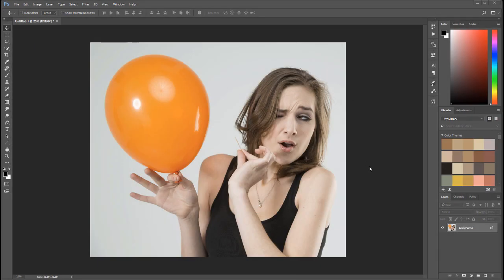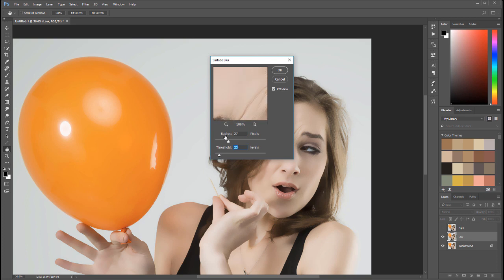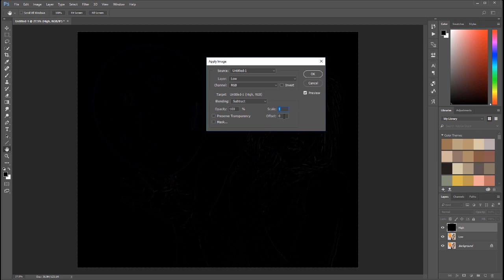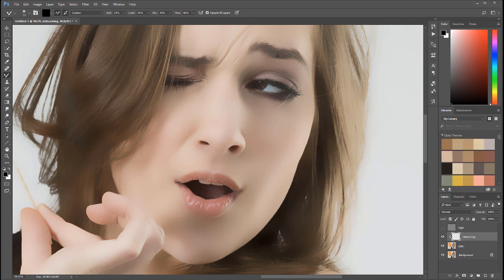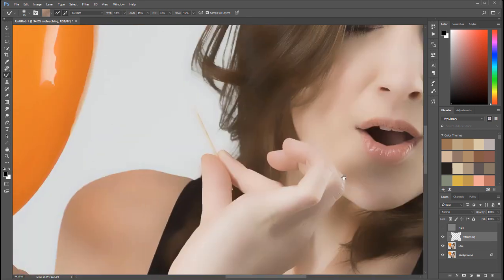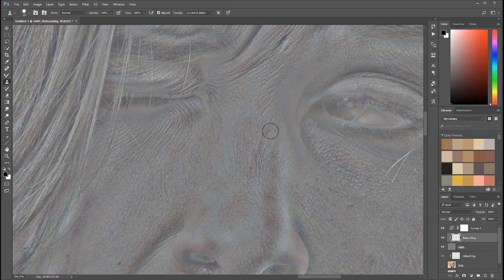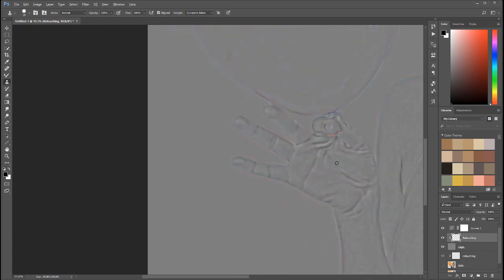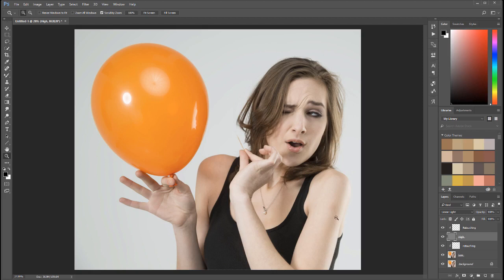Learning digital compositing with Photoshop, from A to Z (009 frequency separation workflow)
Learning digital compositing with Photoshop, from A to Z (009 frequency separation workflow for 8bit image)

How to create professional composting work. Learn all steps and secrets. Create work that sell.

This is the fullest course on compositing in Photoshop. It also includes additional sections about creating 3D backgrounds in other applications, how to setup lighting and photoshoot models in a studio, and how to design and layout posters. New sections will be added in time, to cover a wide range of skills.

The structure of this course is based on several years of experience in teaching online students. For only a one time fee you can get a Lifetime access to this growing course and its digital assets.